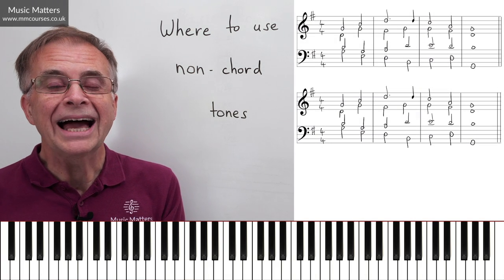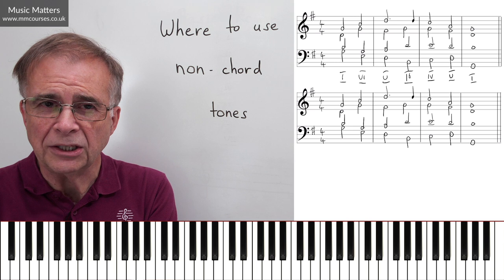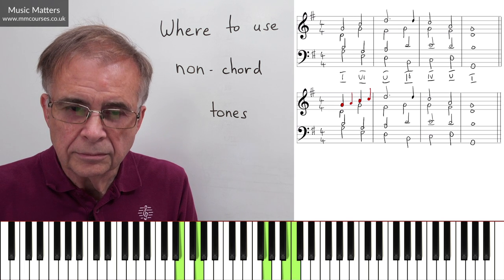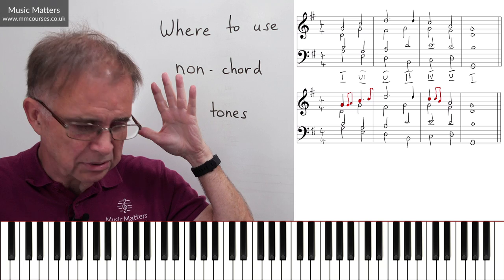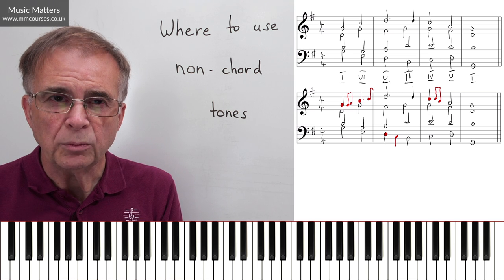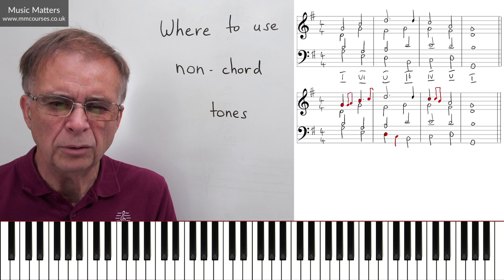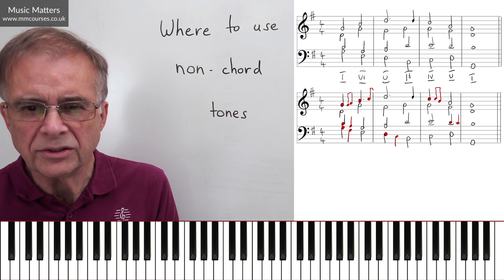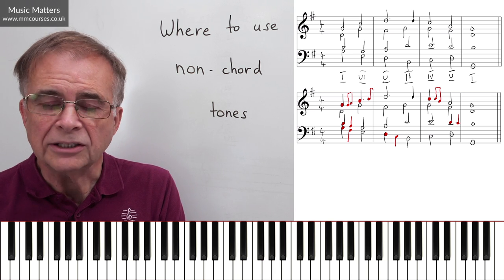Where to use Non-Chord Tones - Music Composition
This music composition lesson takes a simple passage and explains how you can spot obvious places in which to add non-chord tones. The video explains neighbour tones (auxiliary notes) and passing tones (passing notes) then goes on to demonstrate the obvious places to embrace them in a plain piece of harmony in order to produce a more engaging outcome. Multiple simultaneous non-chord tones are demonstrated and the use of rhythm to add character is also covered. This is a useful video for composers and for all wanting to raise their ability with writing harmony.

🕘 Timestamps
0:00 - Introduction to where to use non-chord tones
0:30 - Playing the undecorated piece
0:58 - Labelling the chords
1:42 - Embellishment using passing tones
15:21 - Embellishment using neighbour tones
20:56 - Playing the original piece
21:09 - Playing the decorate piece
21:21 - Conclusion